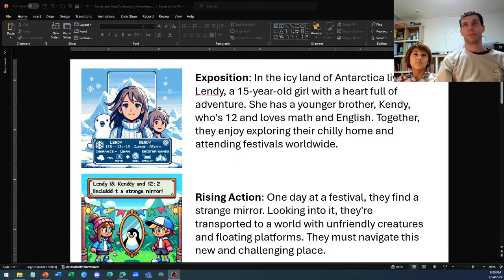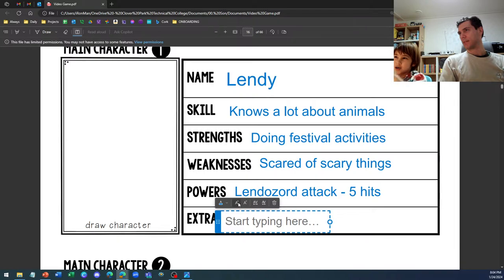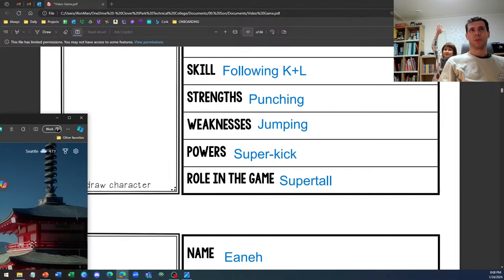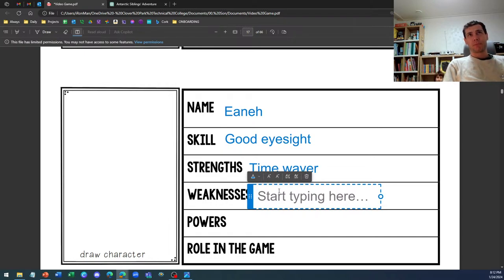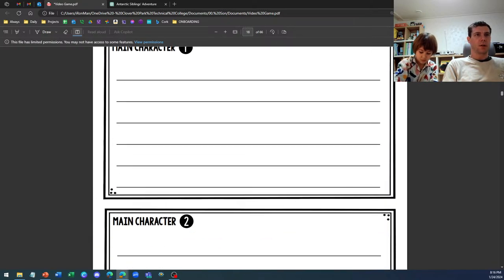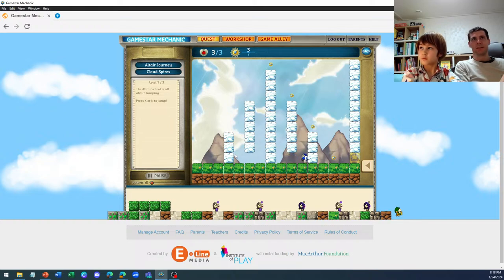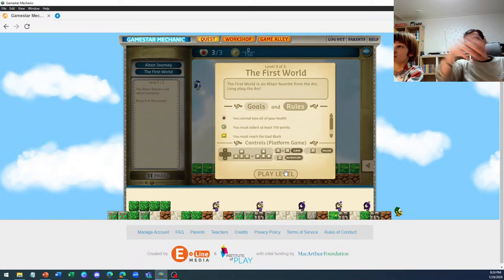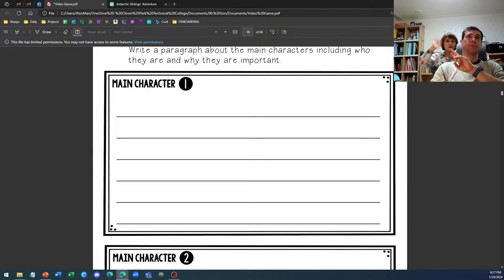Let's Make a Video Game!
We are going to create a game in Gamestar Mechanic. Come watch us!